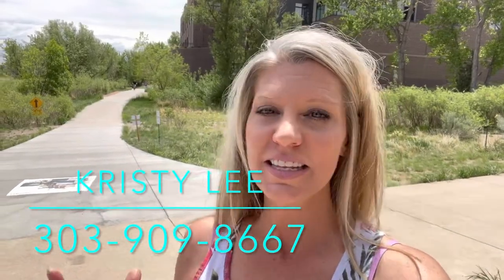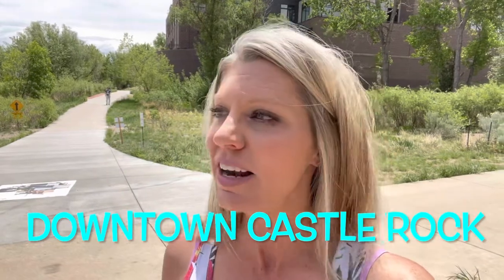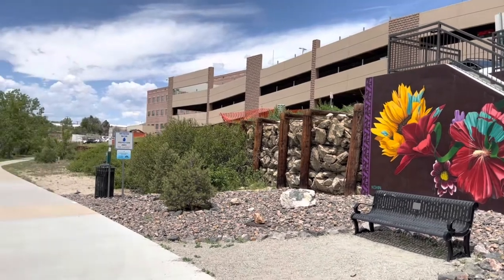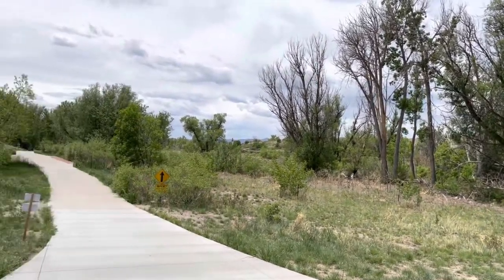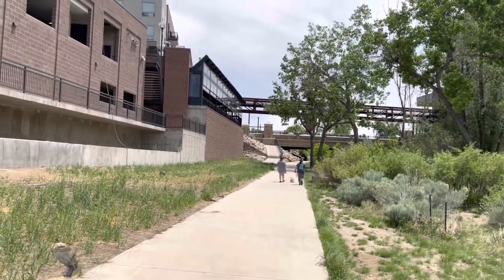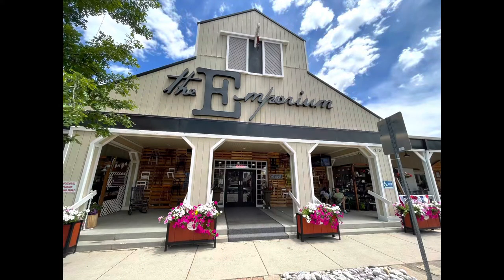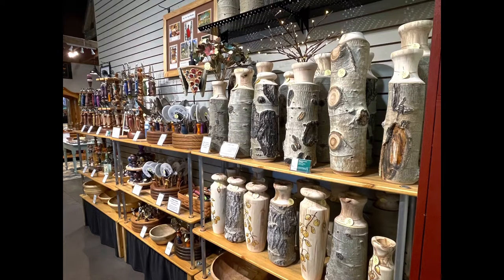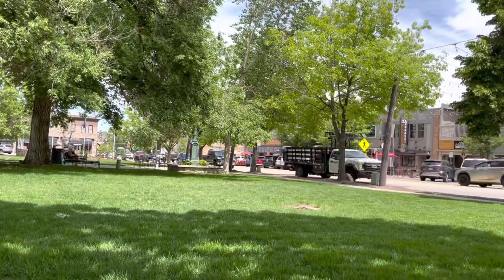DOWNTOWN Castle Rock Colorado// FULL VLOG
Castle Rock Colorado is a beautiful city just south of Denver Colorado! If you are thinking of living in or visiting Castle Rock Colorado you need to make sure you check out Downtown Castle Rock! Downtown Castle Rock is becoming such a fun place to hang out or visit of for the day! In this video I show you what Downtown Castle Rock Colorado is all about!

📲 I have so many people contacting me who are moving here to Denver Colorado and I ABSOLUTELY love it! Honestly if you are moving or relocating here to Denver or Northern Colorado, I can make that transition so much easier on you!!

Kristy Lee (FA.100084071)

Porchlight Real Estate Group